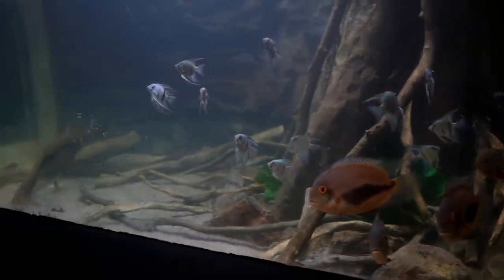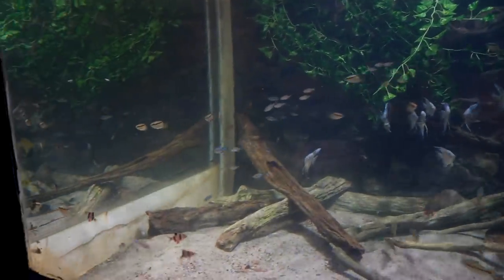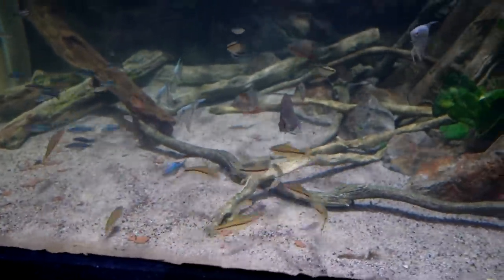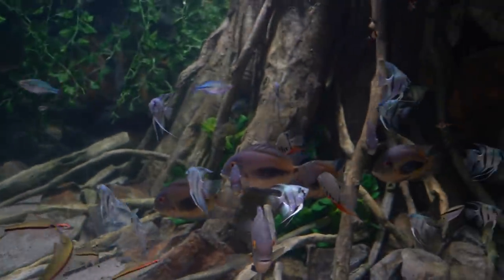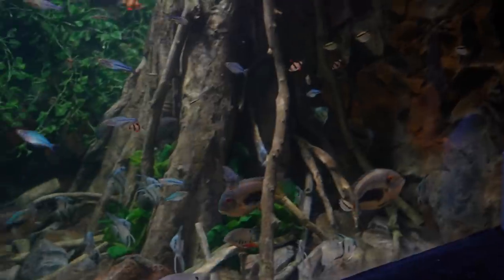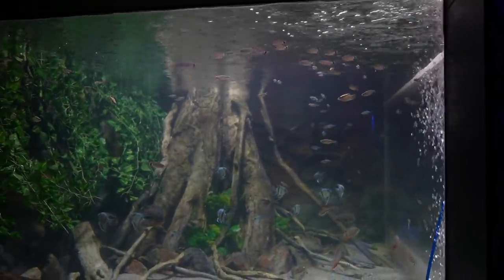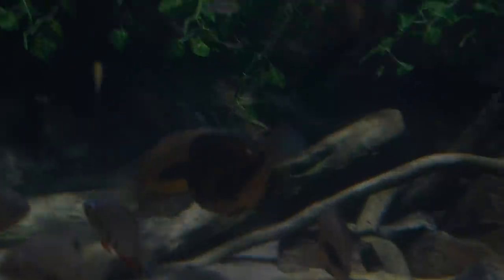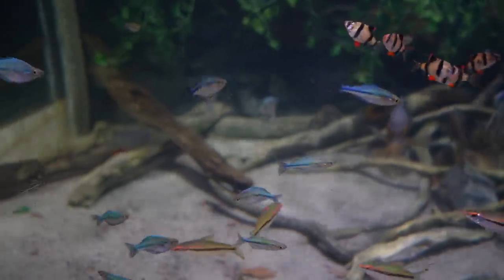Adding fish to THE ULTIMATE COMMUNITY AQUARIUM - Discus, tetras, catfish, festivum AND shrimp!!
Today, the king of diy adds over 100 fish to his largest aquarium! Including discus cichlid, BLUE tetras, redeye tetras, otocinclus catfish, festivum cichlid, amano shrimp! Already in the fish tank was uaru, corydora, angelfish, denison barbs, tiger barbs, sunshine pleco, severum cichlid

MAIL TO:
Truro, NS
B2N 7B8
Canada